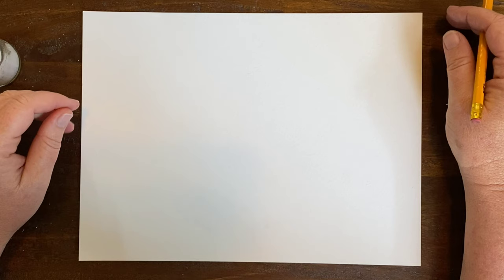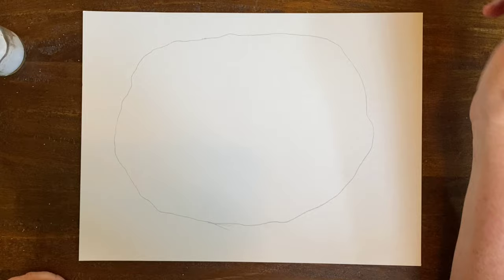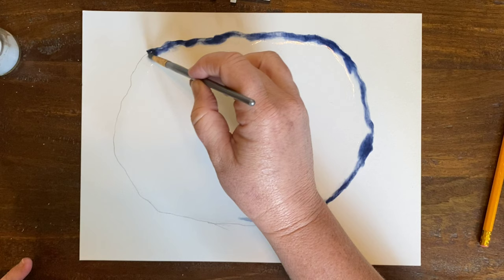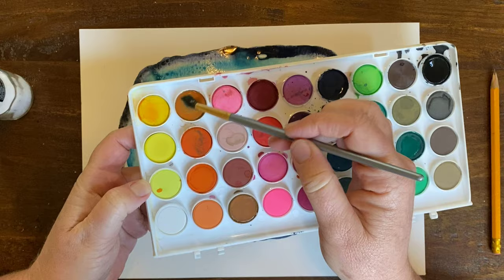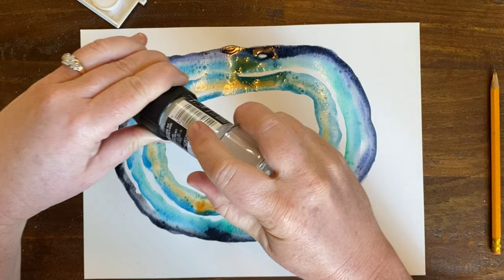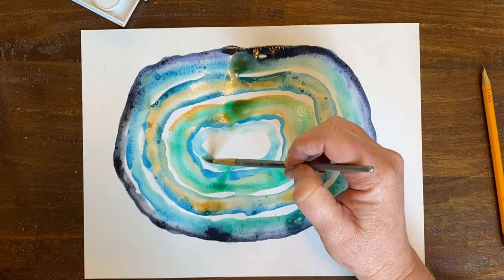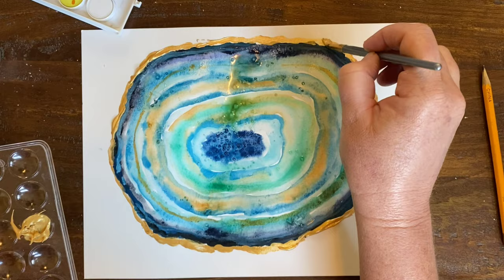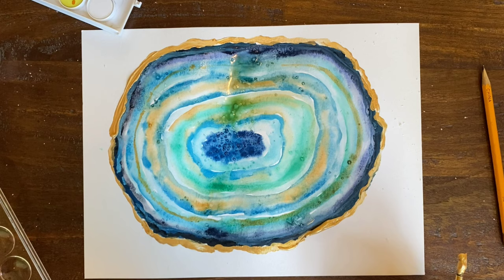Art Class with Miss Kris - Grades 3-8 - Unit 3 - Lesson 3 - Geode Watercolor